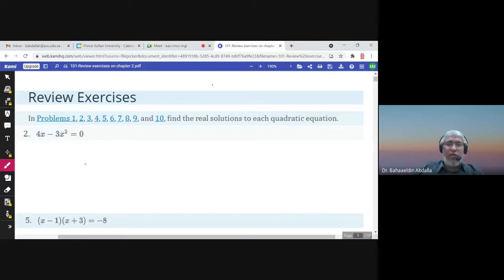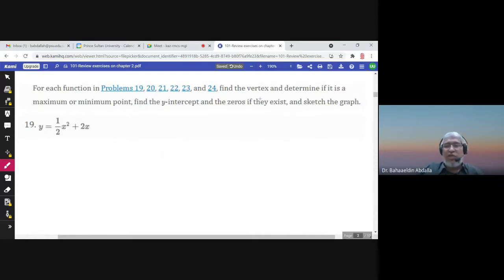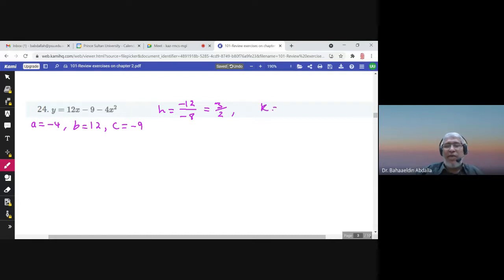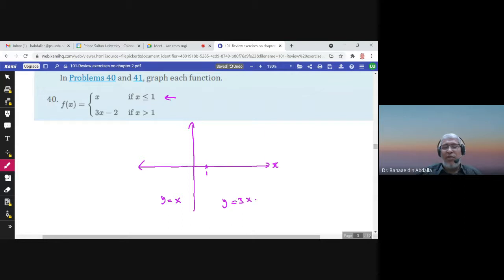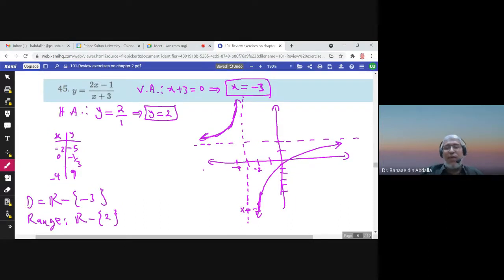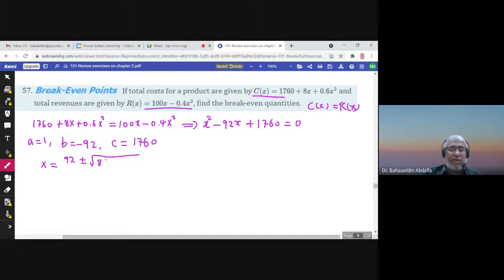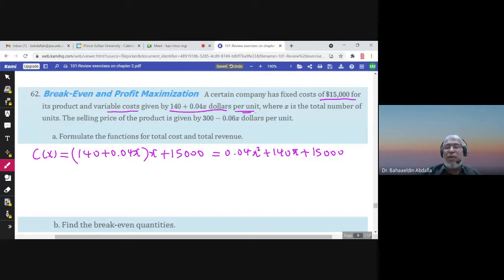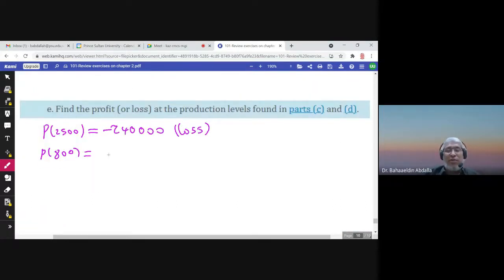Review Exercises on Chapter 2